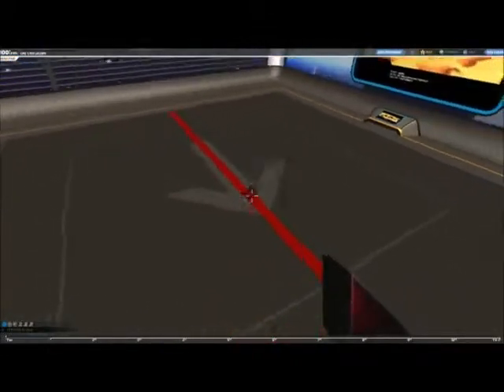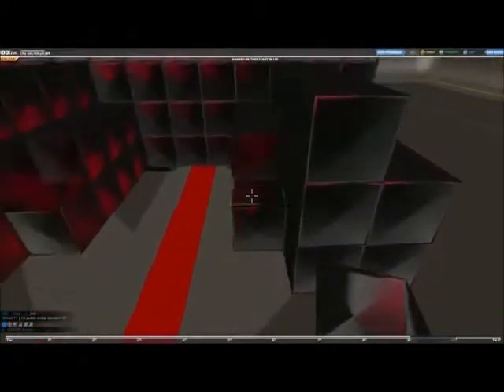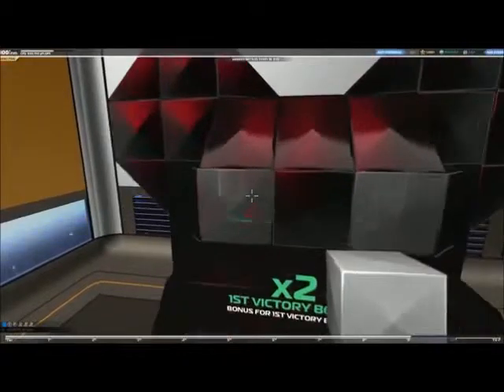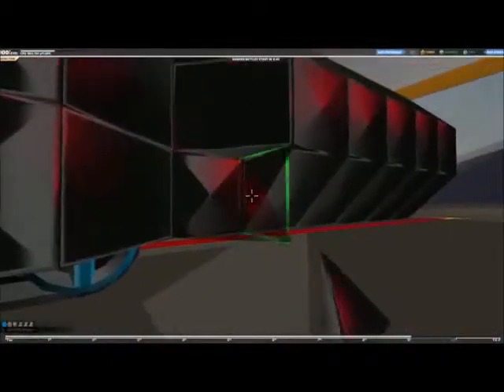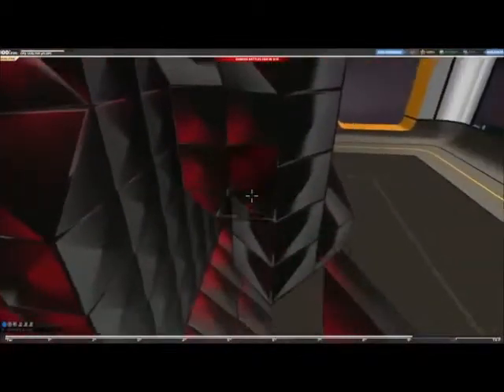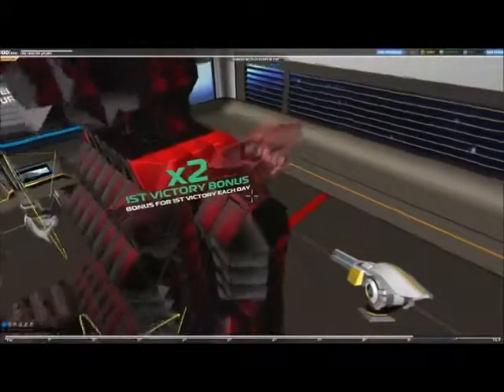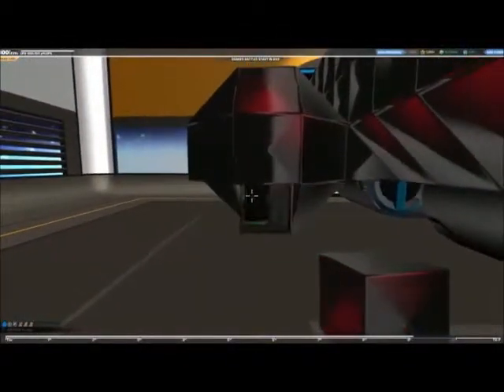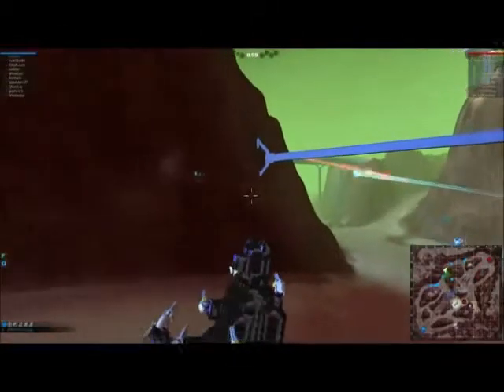Bear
Make your own Bear of Doom, multi weapon hardpoints